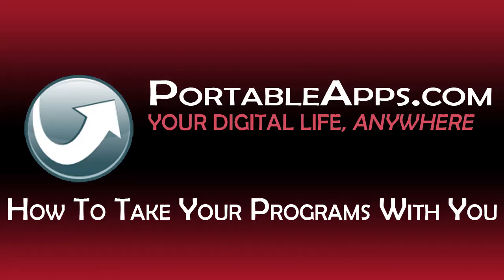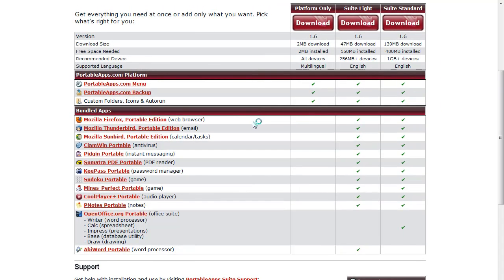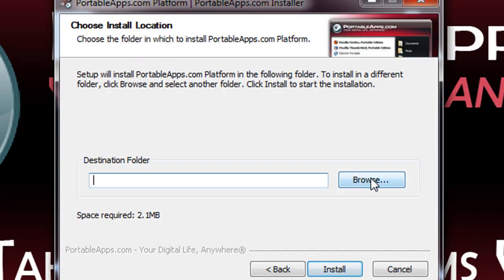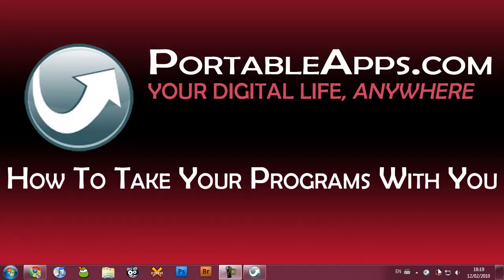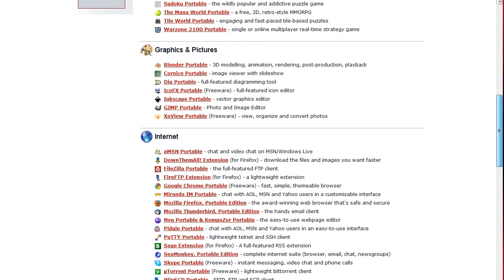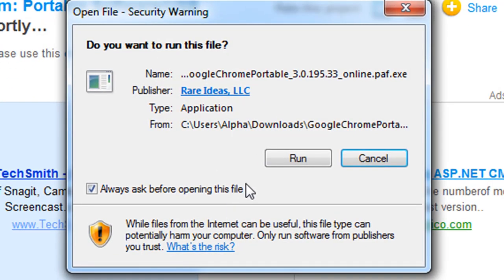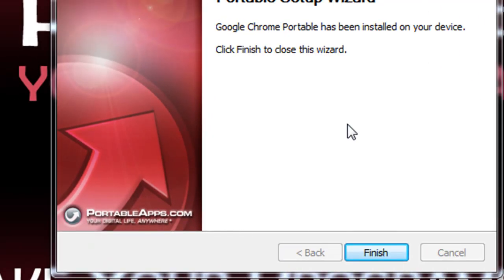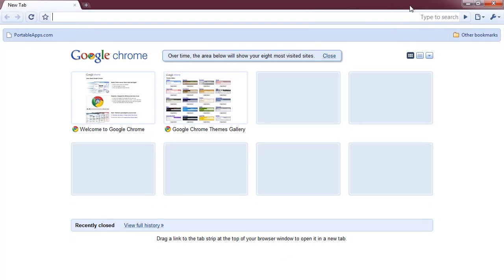Portable Apps - How To Take Your Programs With You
Maybe you move around internet cafes allot and you want your own programs with you. Or maybe the company you work for does not let you install your own software and your stuck on IE6. This program will allow you to take with you any open source software in their library and run it on you USB that you can plug and run in any computer.